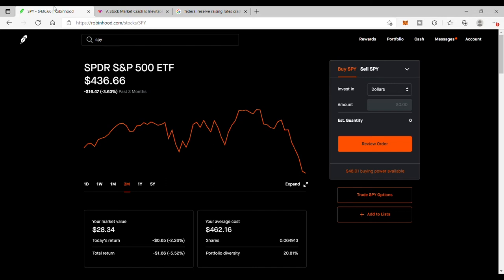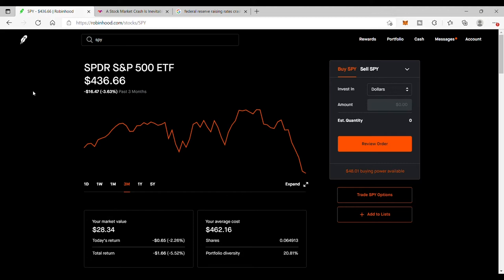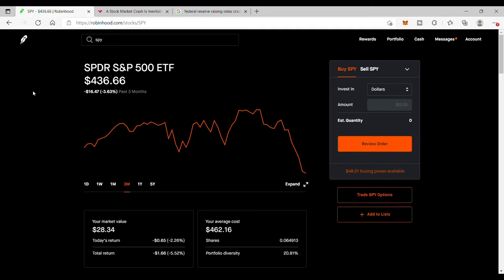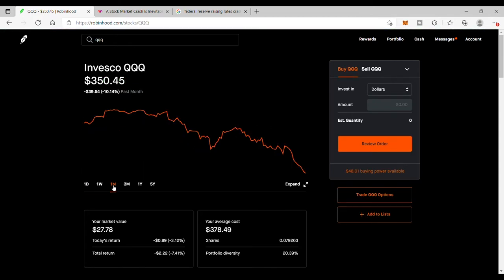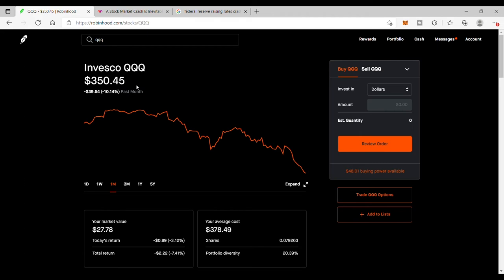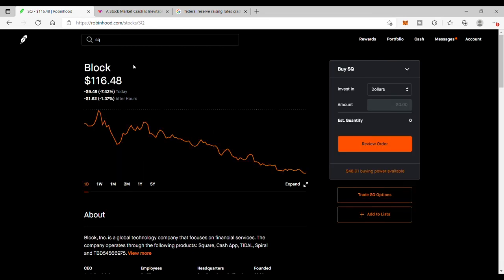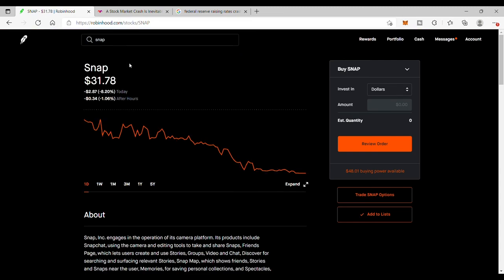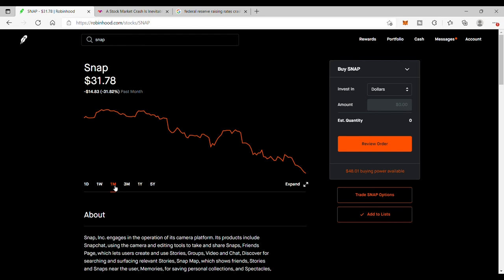Stock market crashing - Do this NOW!!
What to do in these tough market conditions.

A simple to invest in the US stock market worry free to help build wealth over time. What is the best investment strategy? Well, it should be the one that will work no matter what you throw at it. This investment strategy has worked for over the last few years.

ETF investing challenge for 2022 - Robinhood investing.